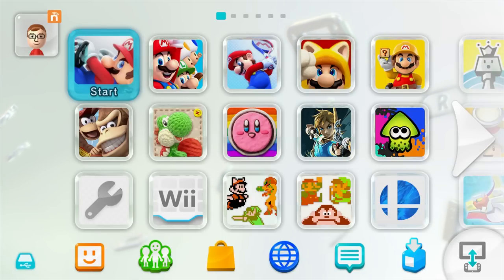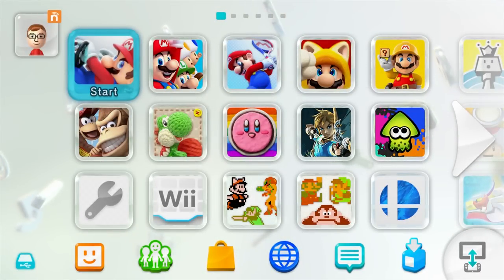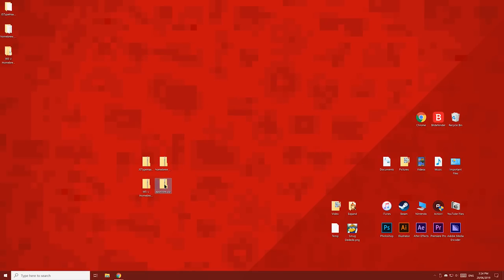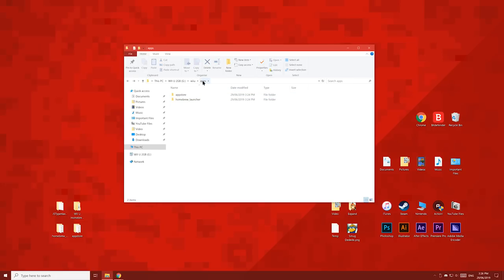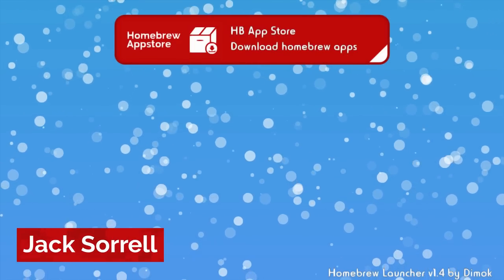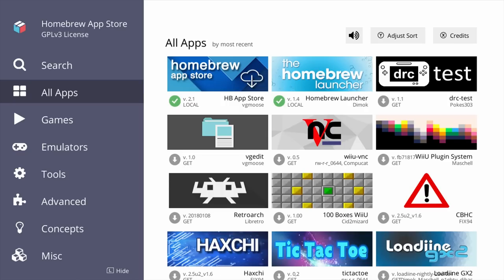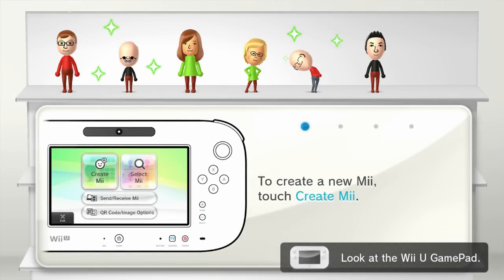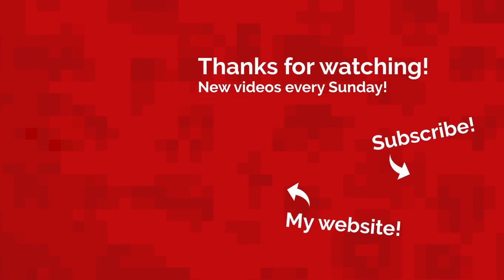How to Homebrew Your Wii U 5.5.4 for FREE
Today I'll show you how to access the Homebrew Launcher on your Wii U for free running firmware 5.5.4. Homebrew on the Wii U is as easy as it's ever been and should only take around 10 minutes to complete. With this new and improved version of the browser exploit, you can expect fewer crashes and more fun.

► Channel Supporters
Alexandy1, BoxFish, Chuck Smith, Kristian11907, Percy McGill.